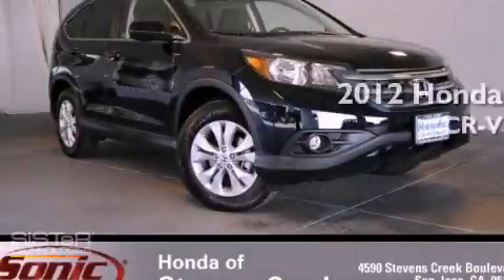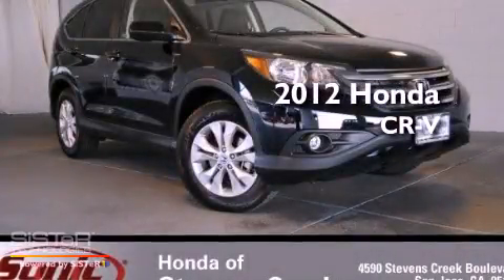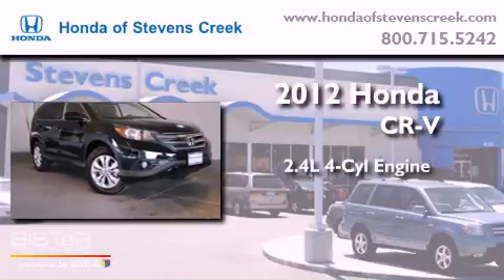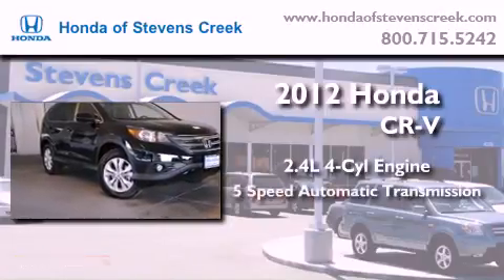2012 Honda CR-V San Jose CA 95129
Year : 2012
 Make : Honda
 Model : CR-V
 Engine : 2.4L I-4 cyl
 Trans . : 5-Speed Automatic
 Exterior : Crystal Black Pearl

 Interior : Black

 2012 Honda CR-V San Jose CA